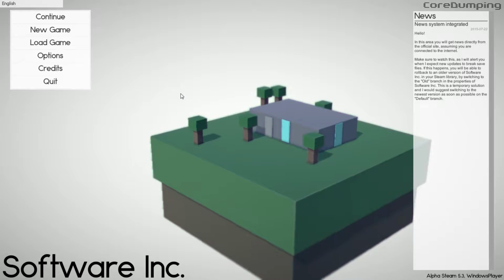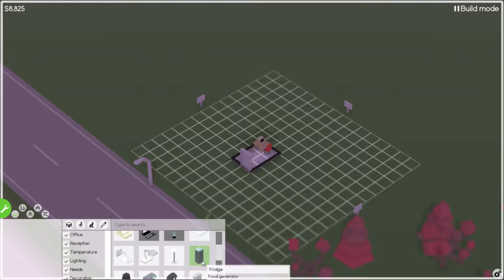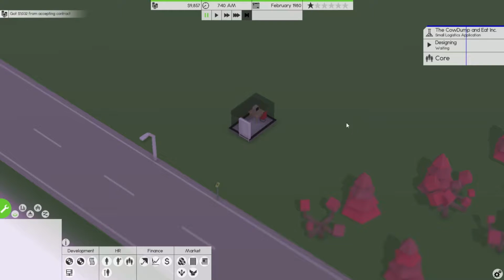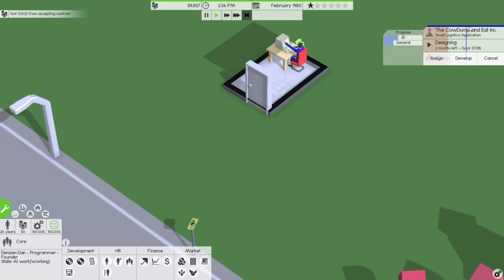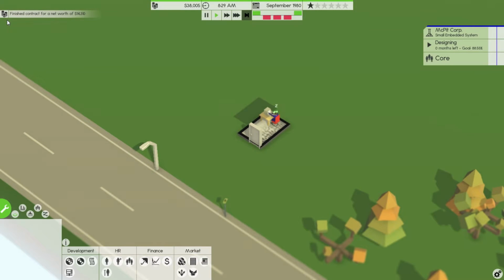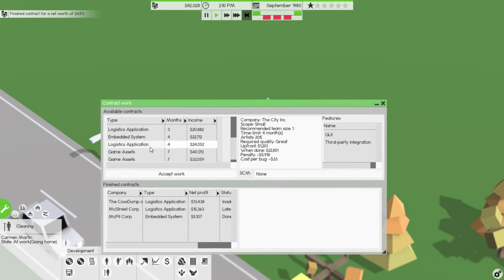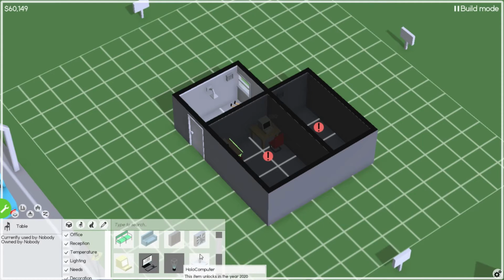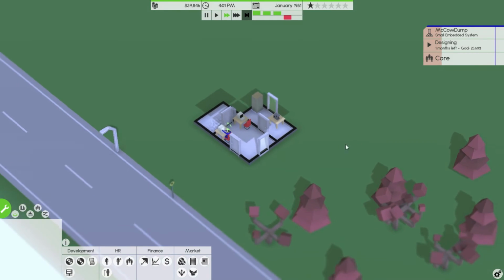Software Inc. - Quick Look - Gamplay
Software Inc. is a software development-mangement-simgame, currently under development by one-man studio Coredumping. The game is in Alpha 5 and is available for 12USD on Steam.

If you like games like Game Dev Tycoon, you will almost certainly like this! Check out the video to learn more.